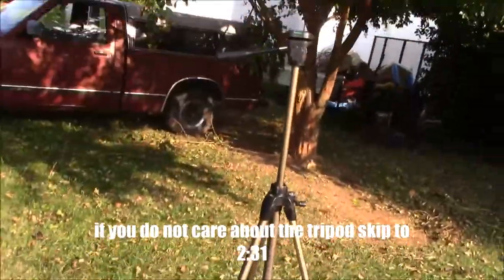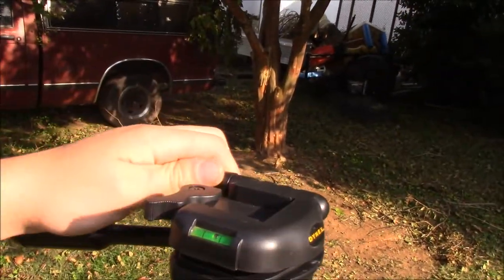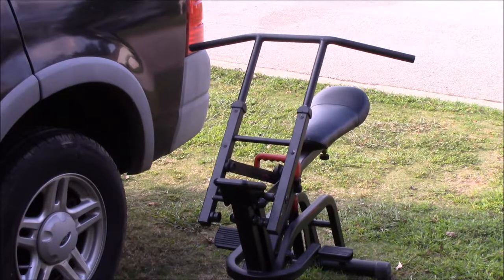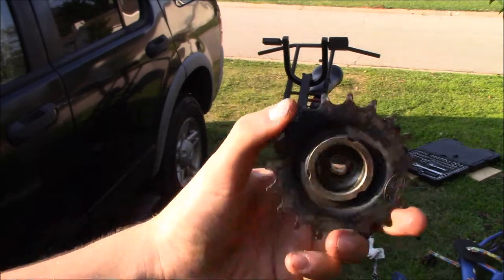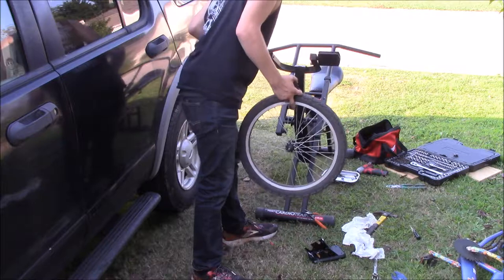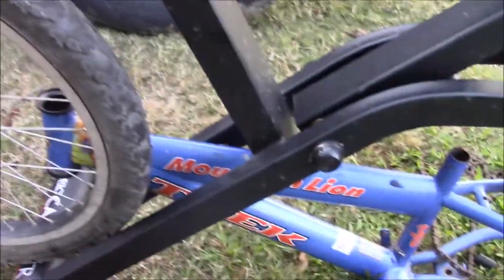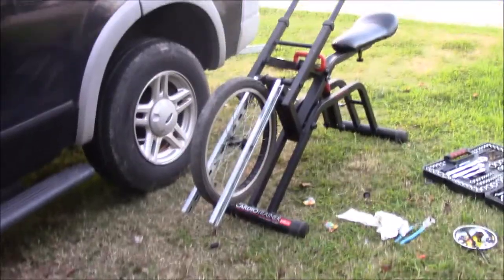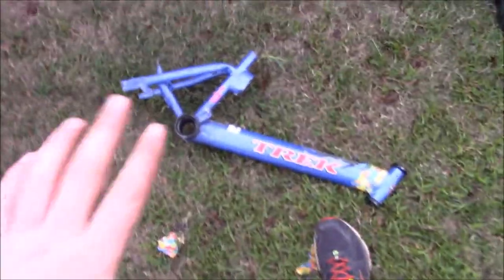How To Make A Fidget Spinner Bike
i tried to make a cardio bike but failed and ended up making a exercise machine with a bike tire